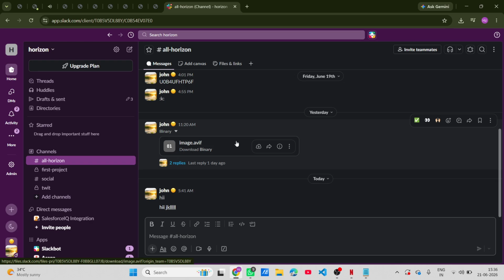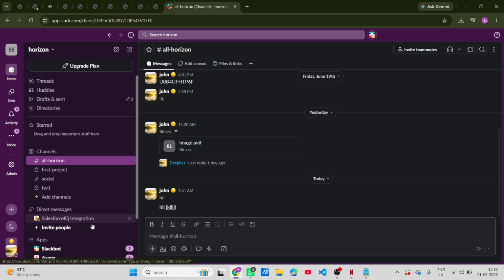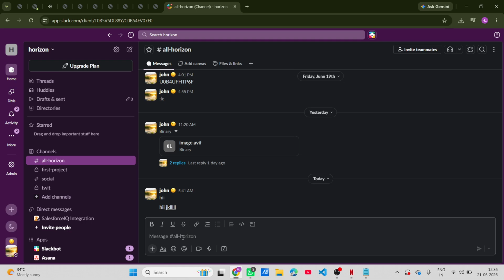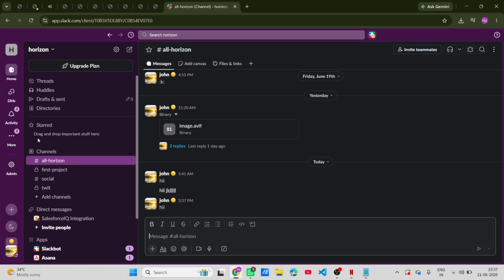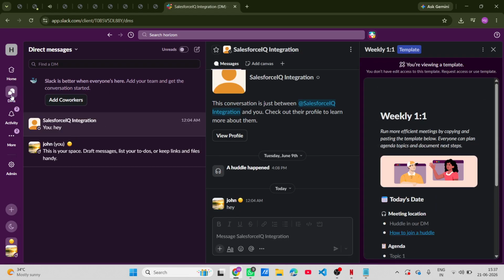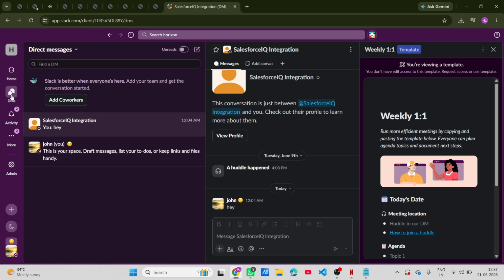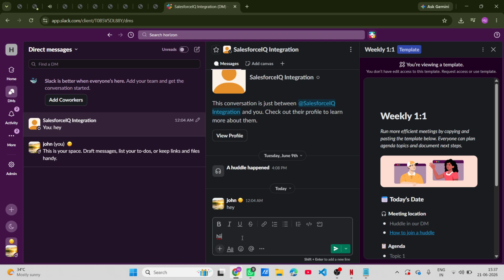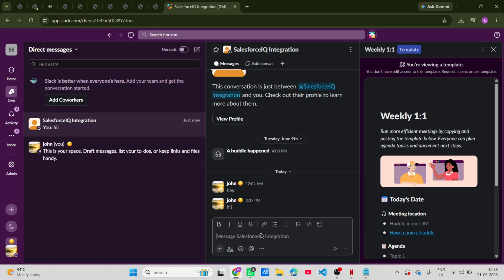How to Send Message in Slack Channel (Step By Step) (2026 Guide)